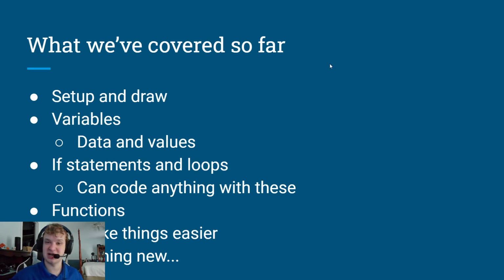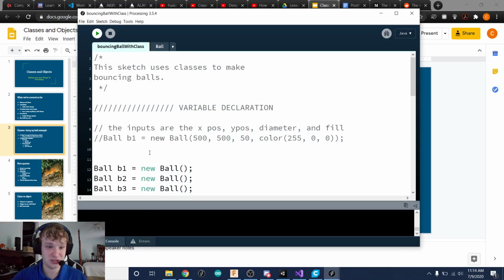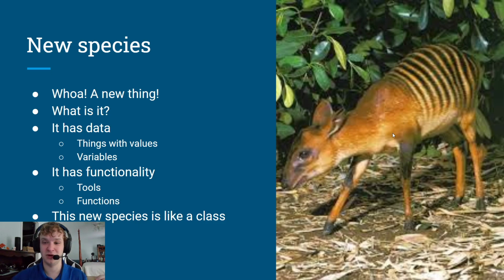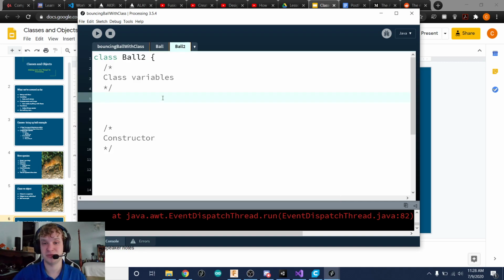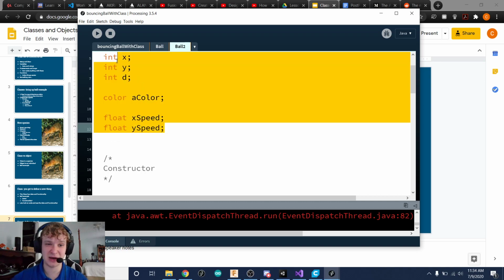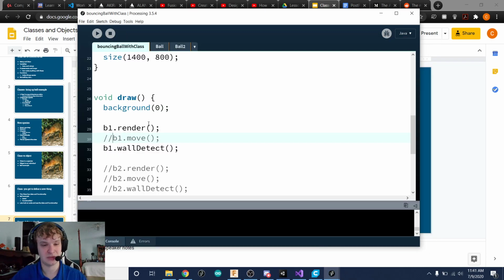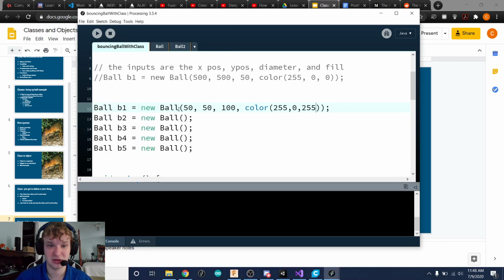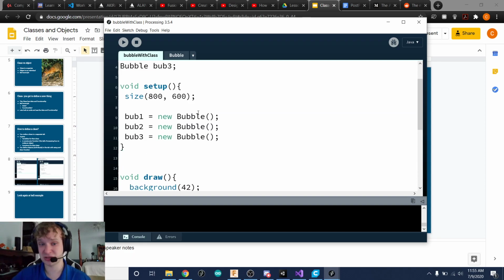Processing Intro- Lesson 10 Classes and Object Oriented Programming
This video covers:
- Classes and object oriented programming
- Classes have data and functions
- Classes and species analogy
- Making constructors
- Constructors with input parameters versus not having input parameters